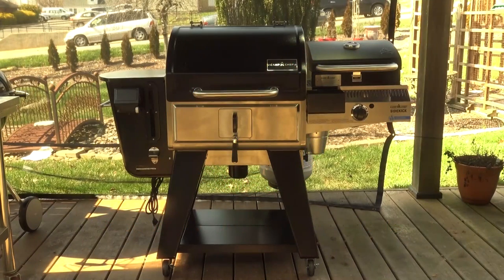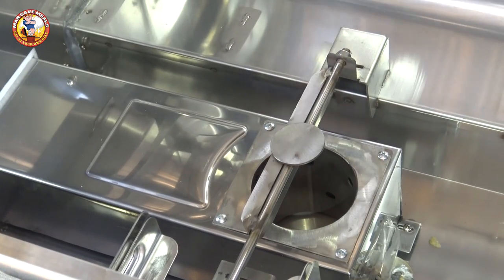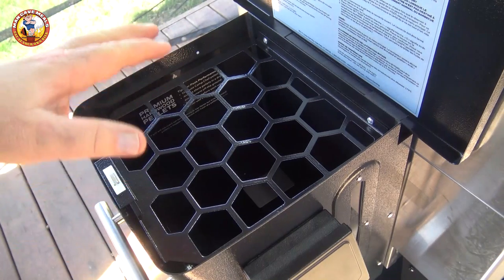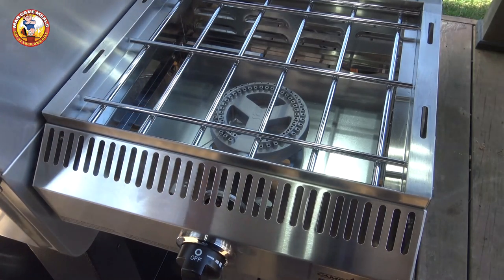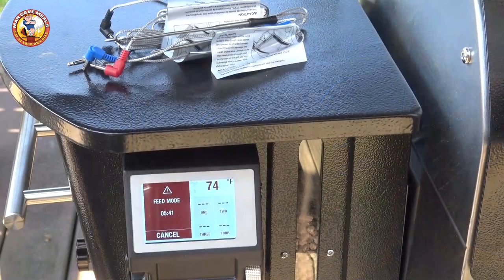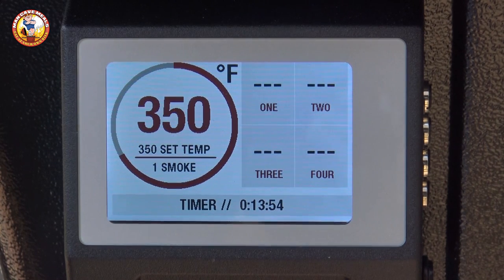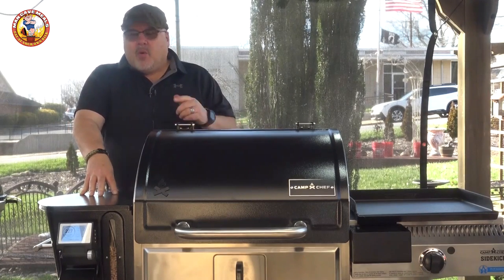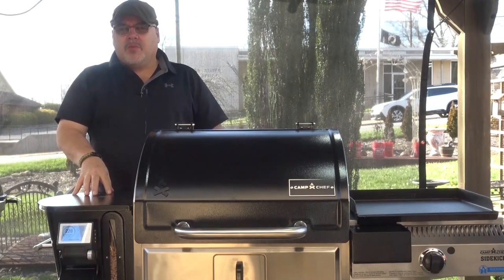Camp Chef Woodwind Pro 24: First Looks / Demo / Review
I got the Camp Chef Woodwind Pro 24 in this week, got it assembled, and played around with it a good bit to check things out.  In this video, I take you on a walk-around tour of this grill and it's features.  The Sidekick and those accessories are add-ons for this grill.  They are not part of the standard package.  The small amount of money I make from those links help me fund these videos!

My Really Right Stuff List:  This is some of my favorite stuff I use in my Man Cave.  Your support is appreciated!

The Grills:

• Kamado Joe Classic
• Kamado Joe Classic II
• Kamado Joe Classic III
• Classic Joetisserie
• Classic DoJOE

• Big Joe
• Big Joe II
• Big Joe III
• Big Joe Joetisserie
• Big Joe DoJOE

• Camp Chef Woodwind Pro 24
• Camp Chef Woodwind Pro 36
• Camp Chef Sidekick w/Griddle
• Camp Chef Sidekick w/Grill Box

• Weber 22” Basic Kettle
• Weber 22” Premium Kettle
• Weber 22” Performer Premium Kettle
• Weber 18” Jumbo Joe Portable
• Weber Go Anywhere Portable
• Weber 26” Kettle

The JVR Vac100 Chamber Vacuum Sealer:

• JVR Vac100 - Use MANCAVEMEALS for $100 off!

Thermometers:

• ThermoPro TP19
• ThermoPro Lightning
• ThermoPro TP620
• ThermoPro TP420 2-in-1 (Instant Read / Infrared)
• ThermoPro TempSpike